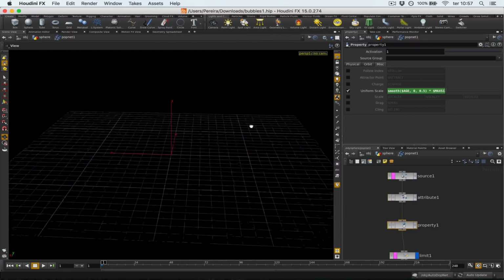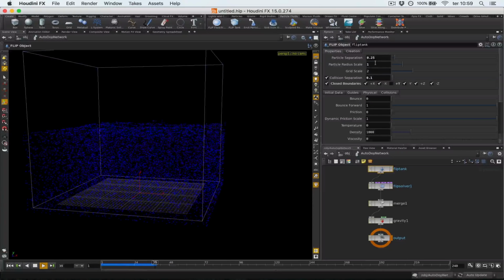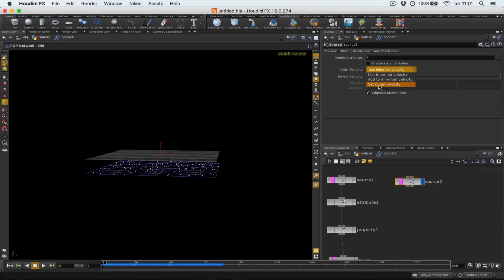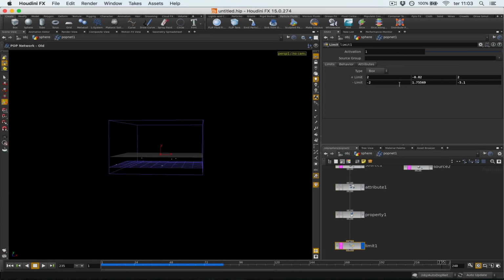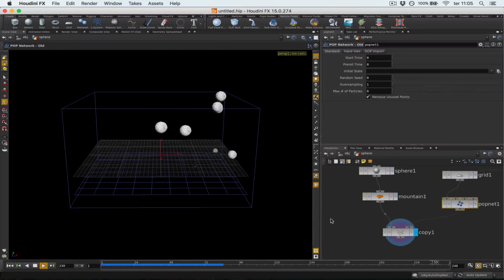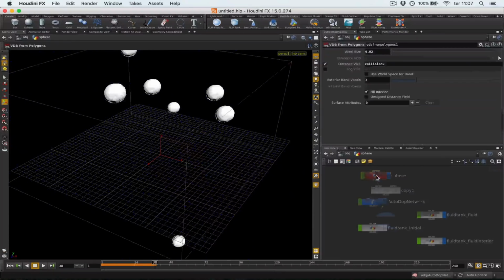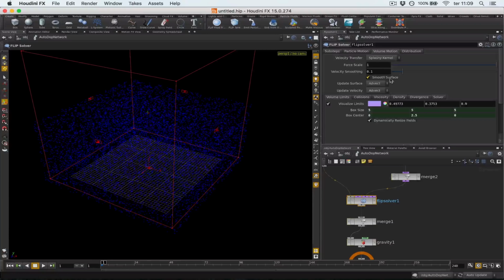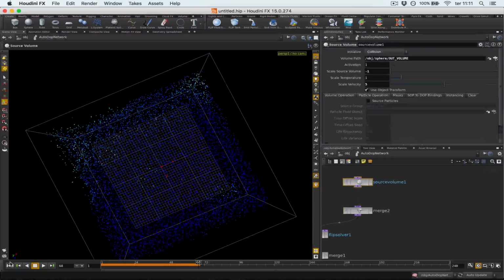Boiling water - Houdini FLIP Tutorial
Quick tutorial inside houdini in how to achieve a boiling water effect!